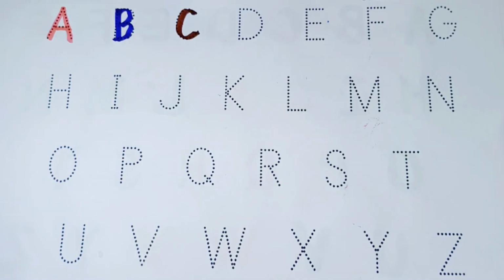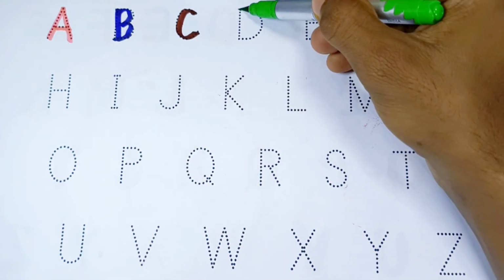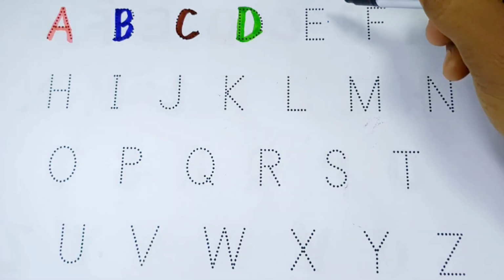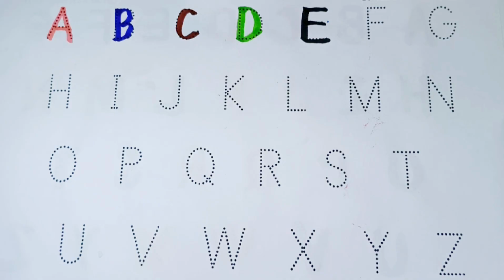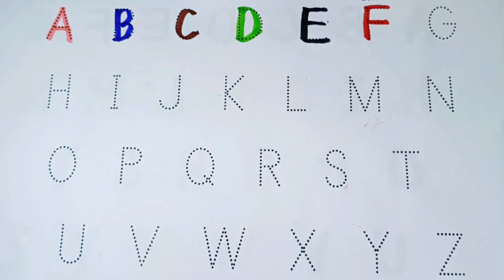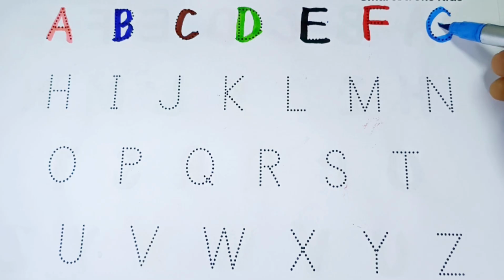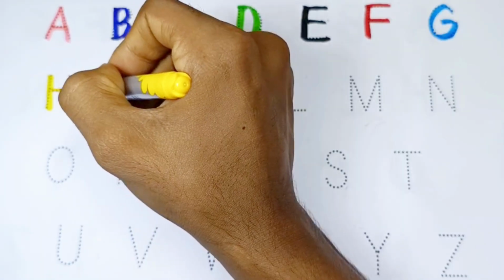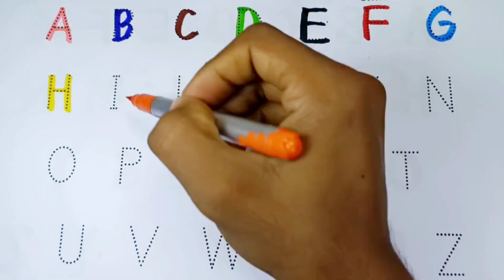ABC Alphabet, Easy Abcd, A for Apple, A to Z, kids rhymes, Satisfying Video With Phonic Song ForKids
ABC Alphabet, Easy Abcd, A for Apple, A to Z, kids rhymes, Satisfying Video With Phonics Song

Welcome Back to our Smart Stroke Kids Channel !
Learn the ABC Alphabet in a fun and easy way! 🎉
This educational video helps kids learn A to Z letters, phonics sounds, and simple words like A for Apple, B for Ball.

Perfect for preschool and kindergarten children to enjoy a satisfying drawing and phonics learning experience. Kids can watch, listen, and learn step-by-step while having fun!

A to Z Alphabet video
ABC Rhymes A to Z
Phonics Song Lyrics
A for apple b for ball
Abcd Song for Kids A for Apple
Phonics Song for Kids 2
A to Z Phonics Song
Preschool Learning
Education Video

This video is great for early learners, helping improve alphabet recognition, pronunciation, and creativity.